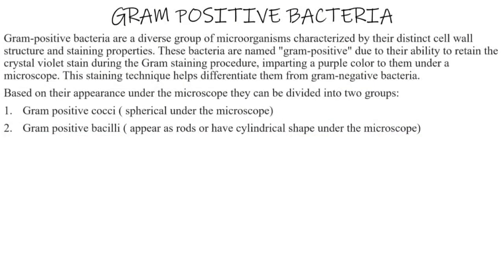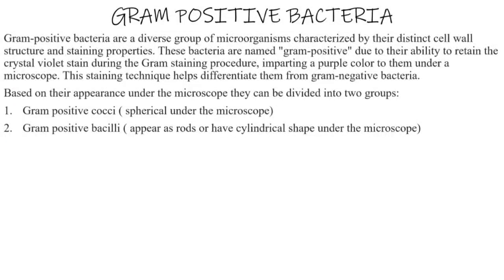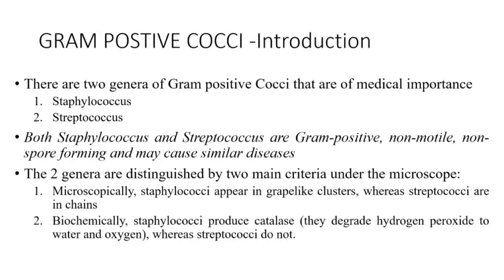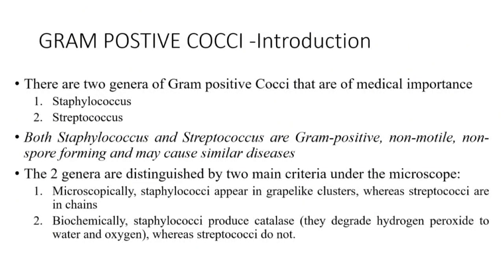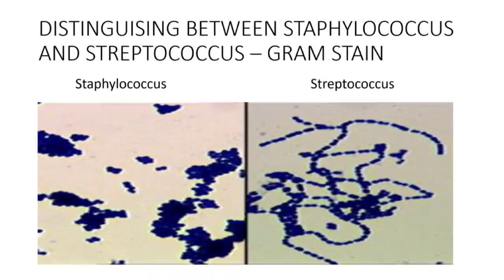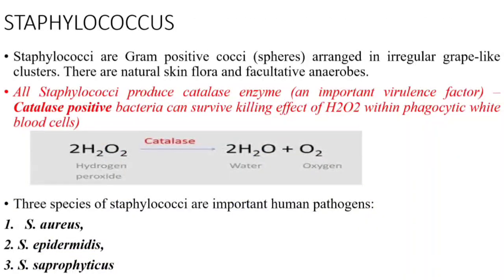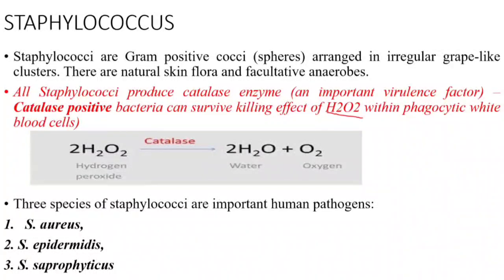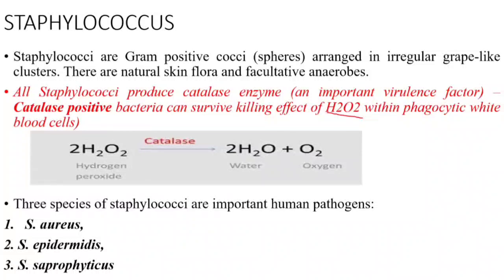Introduction to Bacteriology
Lesson on Gram-Positive Cocci: Staphylococcus aureus, albus, and saprophyticus

Hey, everyone! Today’s lesson dives into the fascinating world of Gram-positive cocci bacteria, specifically exploring Staphylococcus aureus, Staphylococcus albus, and Staphylococcus saprophyticus. Join me as we uncover the key characteristics, clinical significance, and distinctive features of these bacteria.

Staphylococci are spherical bacteria arranged in clusters, and they're among the most commonly encountered pathogens in clinical settings.

Staphylococcus aureus is a versatile microorganism known for causing a wide range of infections. Its virulence factors include toxins and enzymes that contribute to its pathogenicity. This bacterium can cause skin infections, abscesses, pneumonia, osteomyelitis, and even more severe conditions like sepsis and endocarditis.

Staphylococcus albus, on the other hand, is less commonly encountered and is often considered a part of the skin flora. It's usually less pathogenic compared to S. aureus but can still cause infections, particularly in immunocompromised individuals.

Staphylococcus saprophyticus is another member of this bacterial family, known predominantly for causing urinary tract infections, especially in young, sexually active females. It possesses specific features that allow it to adhere to and colonize the urinary tract epithelium.

In terms of identifying these bacteria in the lab, they typically appear as gram-positive cocci under the microscope. However, their differentiation often requires specific biochemical tests, like coagulase tests and other culture-based techniques, to distinguish between the various Staphylococcus species.

Understanding the unique characteristics and clinical relevance of these gram-positive cocci is crucial for accurate diagnosis and effective treatment of associated infections.

I hope you found this information on Staphylococcus aureus, albus, and saprophyticus helpful and insightful.

JJ